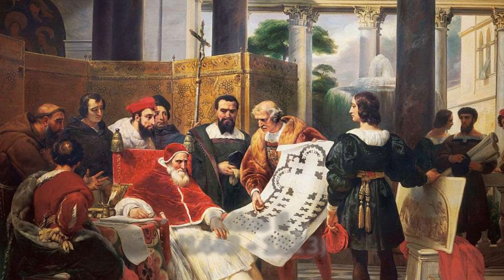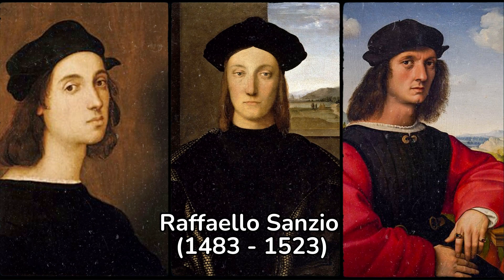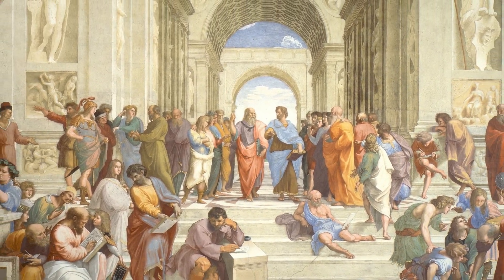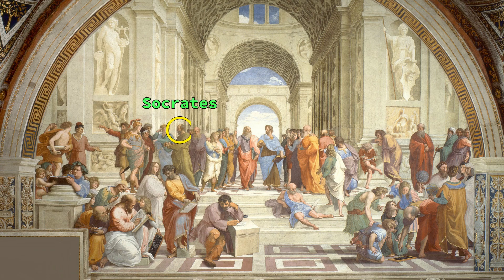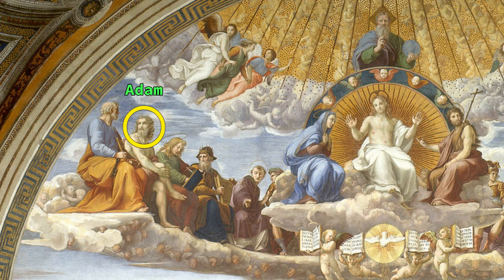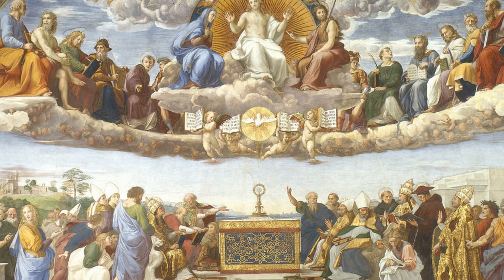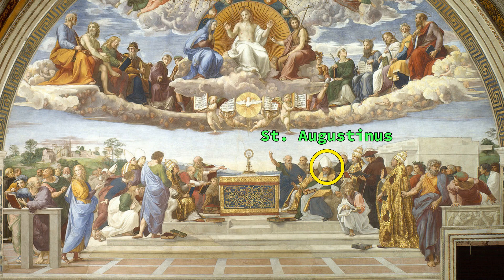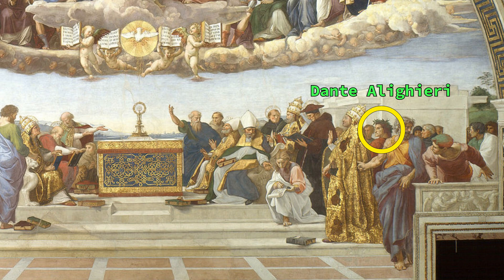The School of Athens - Analysis | Video Essay on the Philosophy and Art of Raphael's Stanza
In this Video Essay, I will dive into the meaning behind the art, history, and philosophy of the 'Stanza della Segnatura' by Raffaello Sanzio, one of the greatest painters who ever lived. The Stanza consists of five frescoes, the most famous of which is the 'School of Athens'. However, to fully understand the meaning and symbolism of the art of the School, you need to have a proper understanding of the room; the fresco 'the Disputation of the Most Holy Sacrament' in particular. It is absolutely necessary to know about this fresco as well, to get a complete and deeply immersive understanding of the synthesis between christianity and the realm of the (Greek) Classics. Join me on this path to knowledge!

Introduction 0:00
The Stanza della Segnatura 1:11
The School of Athens 2:27
The Disputation of the Holy Sacrament 8:40
Conclusion 13:22